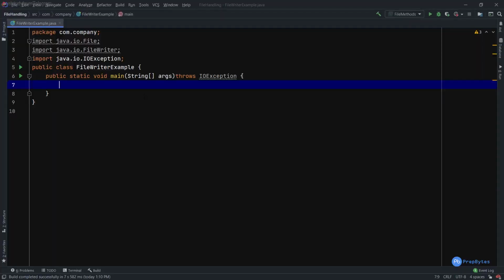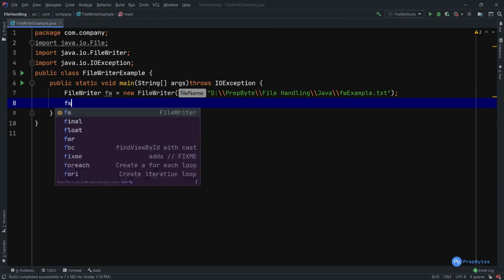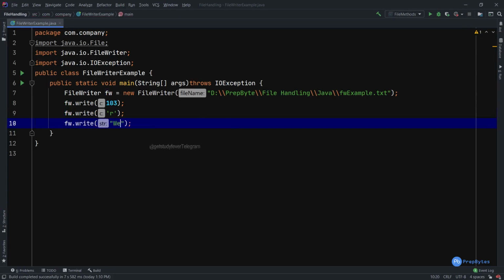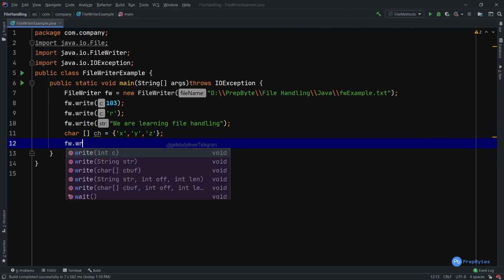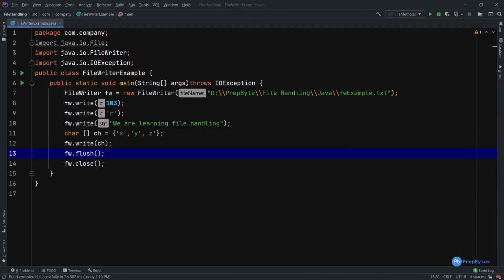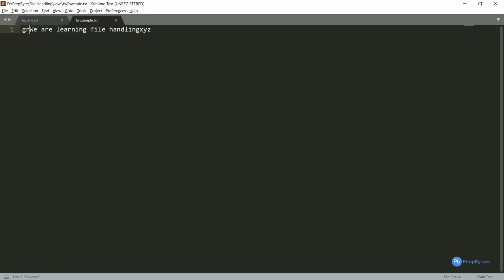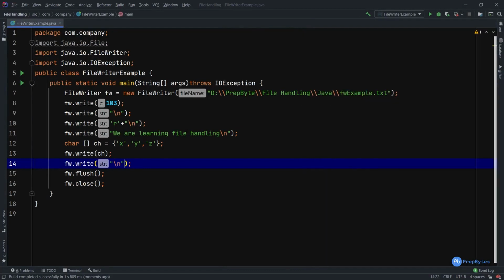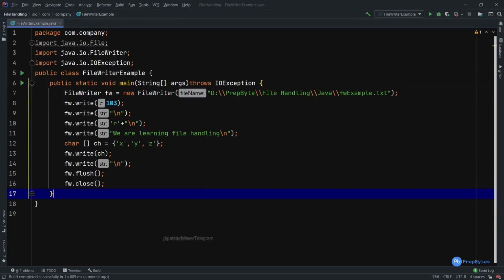FileWriter class constructors and methods implementation codewithus code with us java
Topic : FileWriter class methods implementation

java tutorials
java for debugging
java
Core Java
learn java
understanding java
java lessons
java lectures